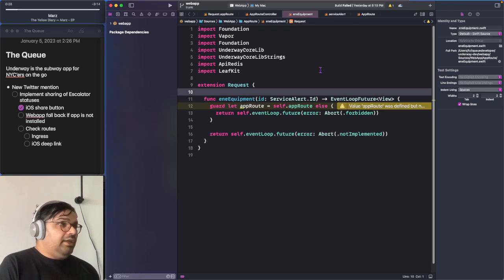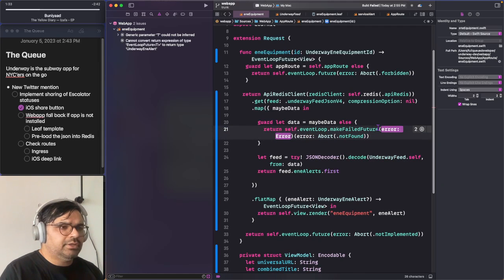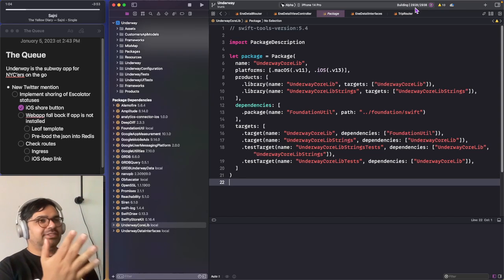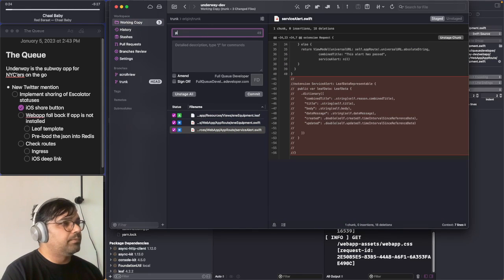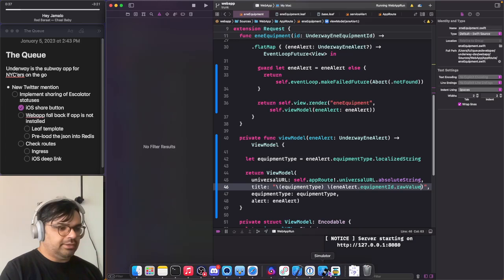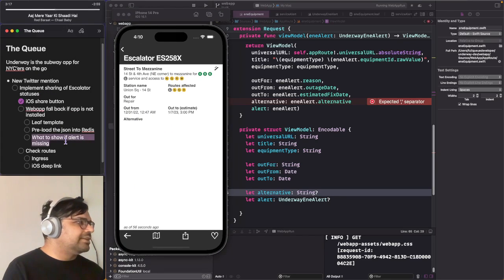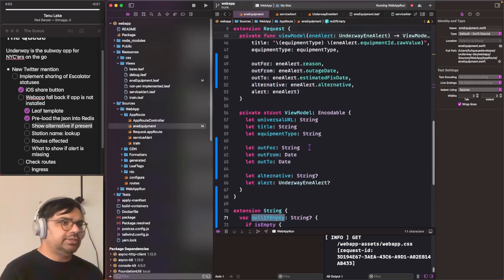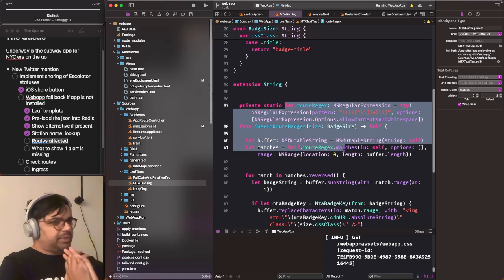💜 Underway! Subway app for NY'ers who navigate themselves | Sharing escalator alerts on web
Happy New Year! Also a new mention on Twitter inspired a new feature: sharing elevator and escalator alerts. We continue working on the webapp for this feature, so that folks can share links even to people who don't have Underway installed.

Also thank you so much to BruceLeif who gifted 10 subs to the channel!

Originally broadcasted live on Thursday, January 5, 2023.